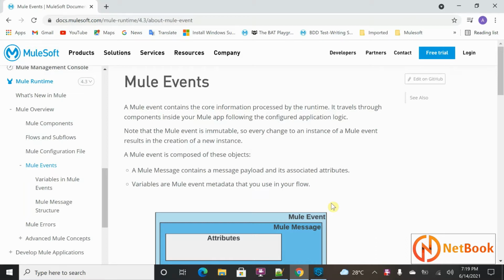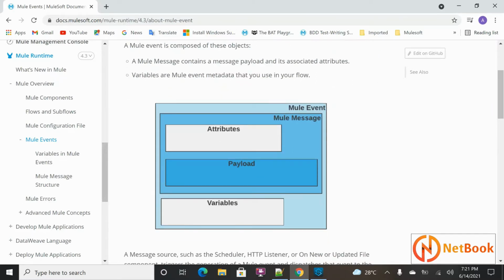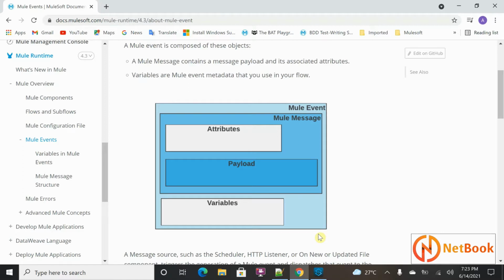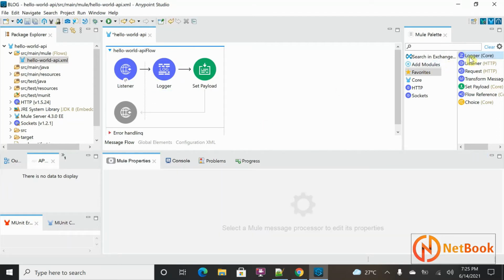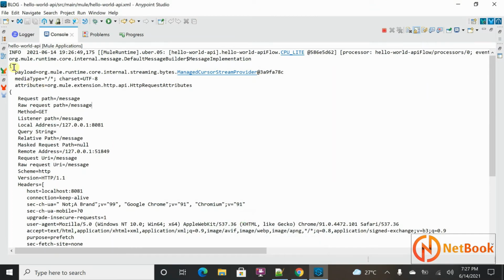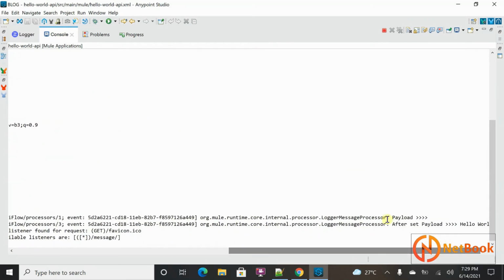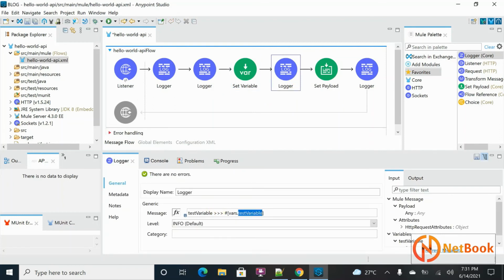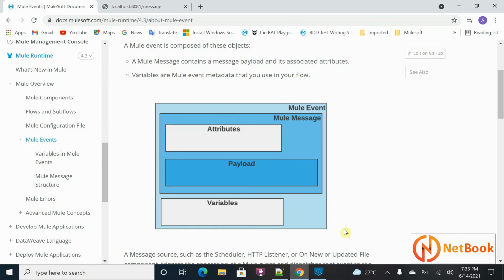Mulesoft Tutorials | Overview about Mule Events and Processor | Mulesoft Basics | NetBook | P06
Mulesoft Tutorials | Overview about Mule Events and Processor | Mulesoft Basics | NetBook Tutorials | P05